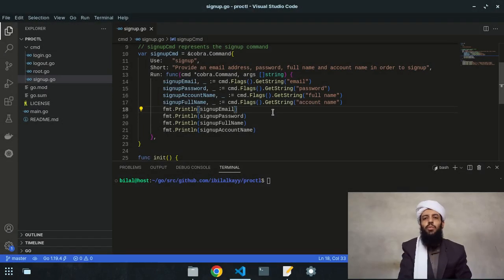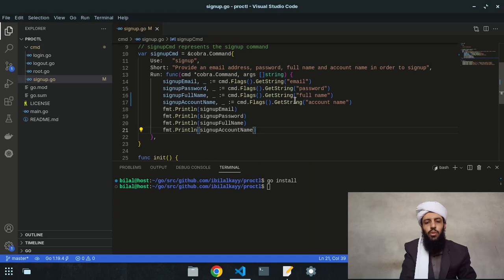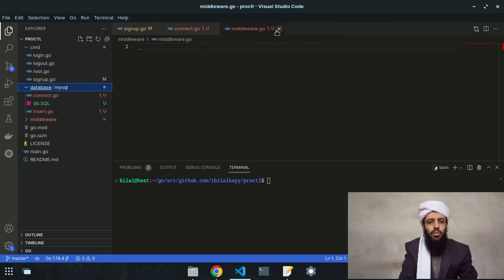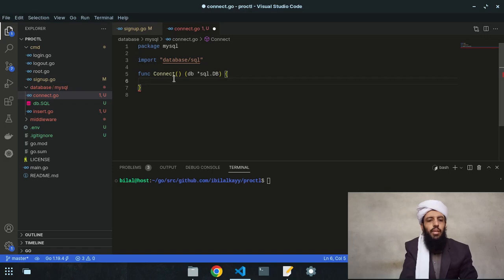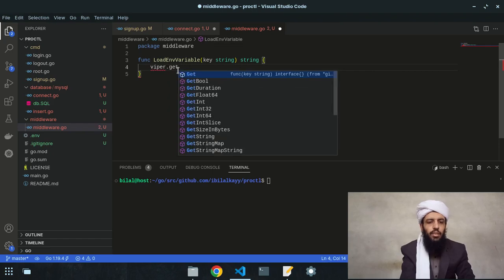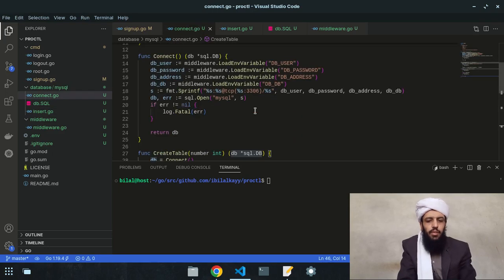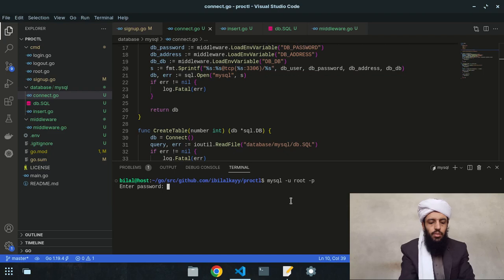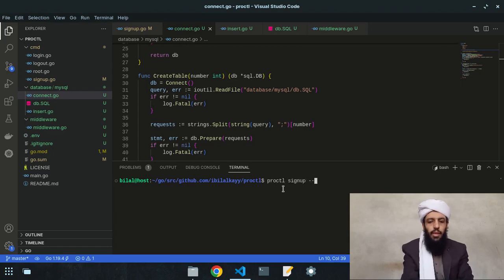proctl 2 | Adding Signup Data to MySQL Database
Explore the second installment of our project management software series, where I demonstrate the seamless process of inserting signup data into the MySQL database. Enhance your CLI project management experience with valuable insights.

Check out additional resources on defer, panic, and recover in Golang